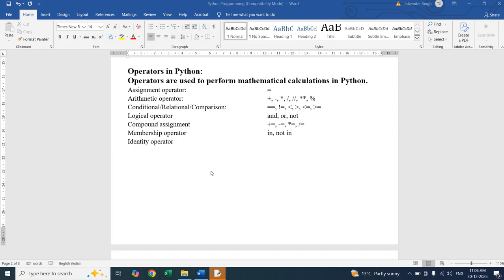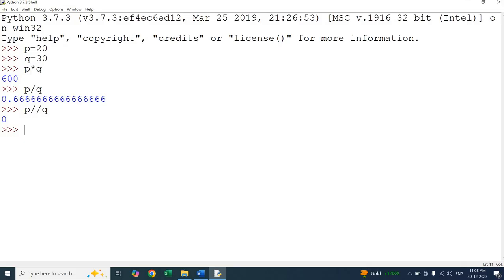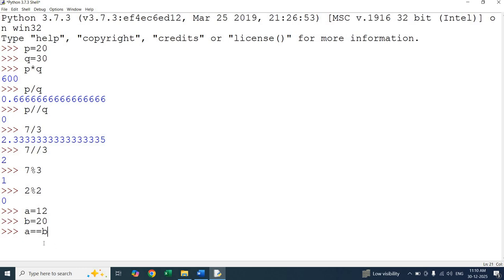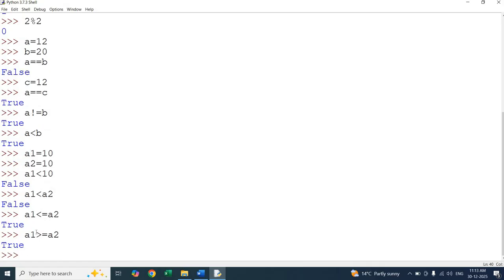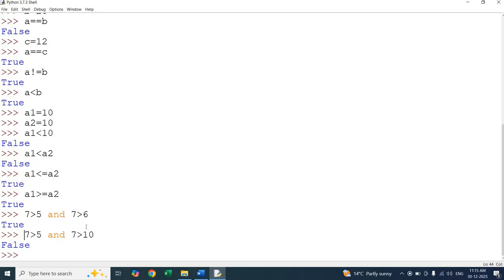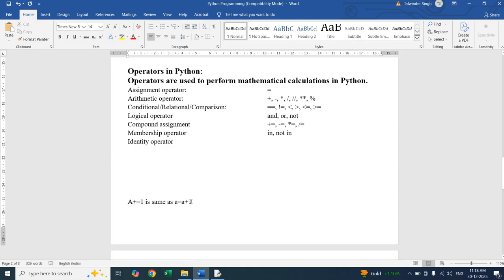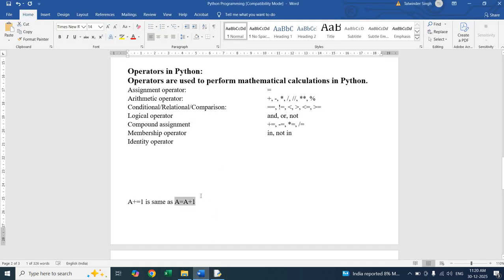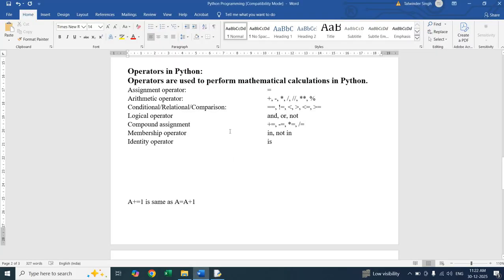Class 11 IP Chapter Operators in Python